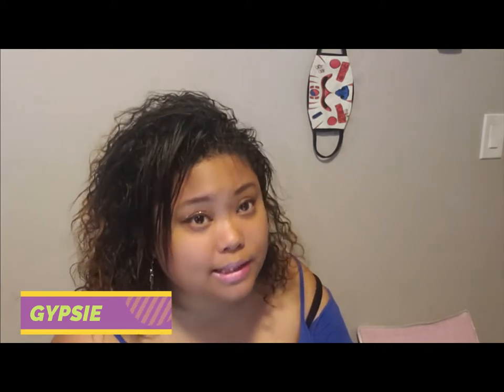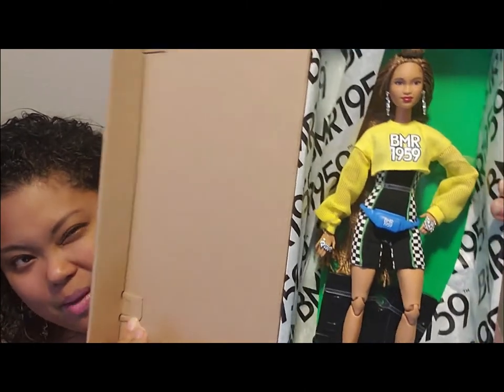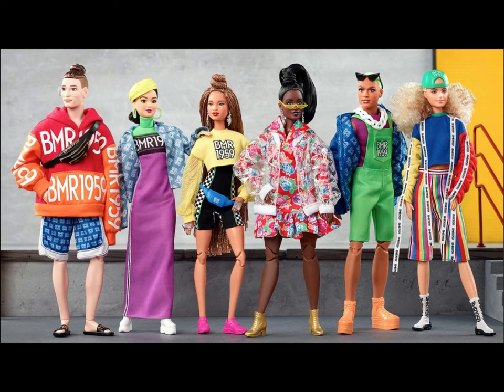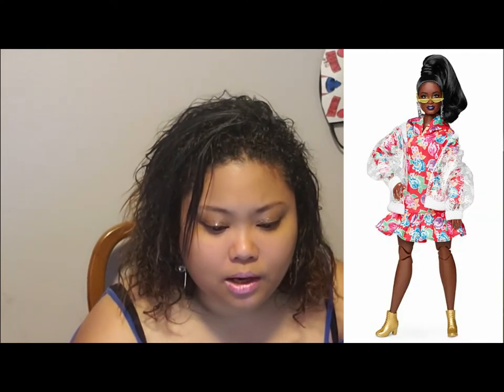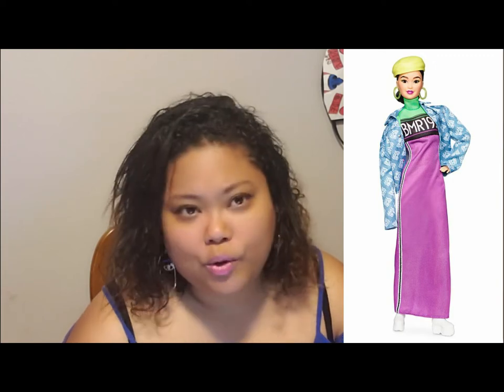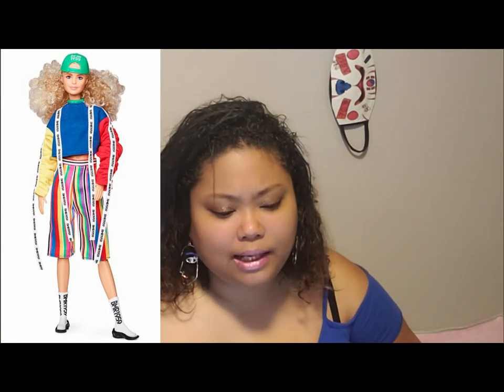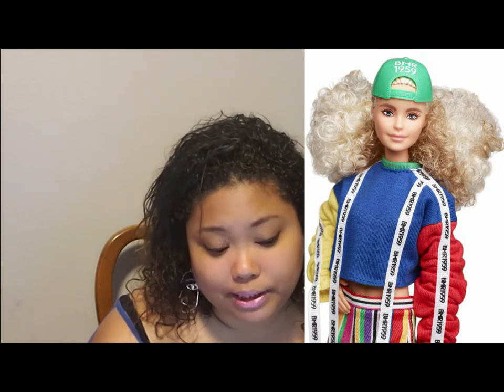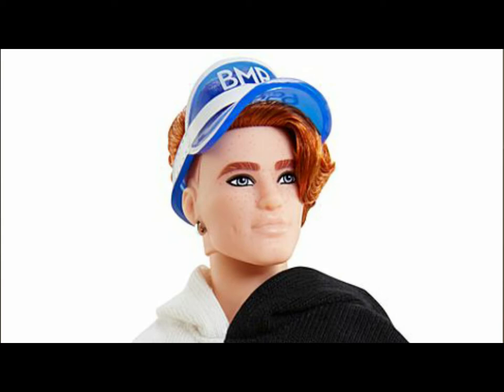Doll Events: Barbie BMR 1959 Gypsie's Comments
Thanks for tunin' in!!
If you're just finding us, we'd like to welcome you to catch up with all of the dolly fun we've had so far!!

@brokendollytv @honestlyadonis INSTAGRAM
@brokenbarbietv TWITTER

About Broken Barbie TV
Broken Barbie TV is a channel  for DOLL COLLECTORS. We have  fun doll stories and the most detailed reviews of the latest dolls.

Barbie Videos

Our favorite dolls are the beautiful ones, including, but not limited to, Barbie, Barbie Made To Move dolls, INTEGRITY TOYS, Fashion Royalty, Bratz, Monster High, and Disney (Descendants, Frozen, Disney Princesses)